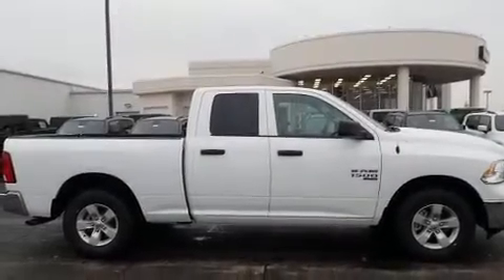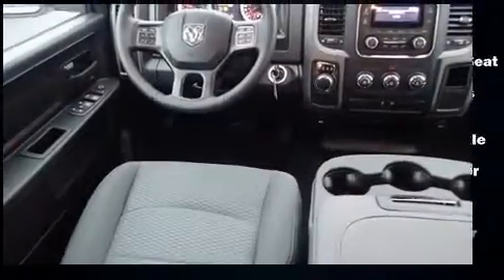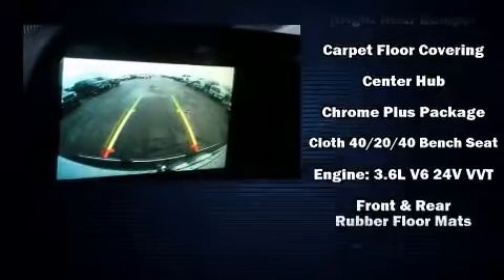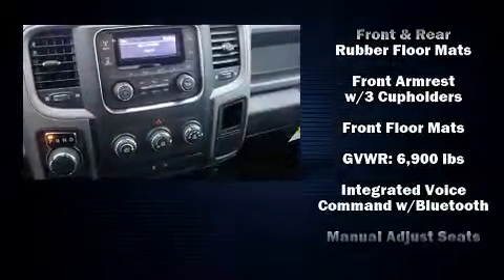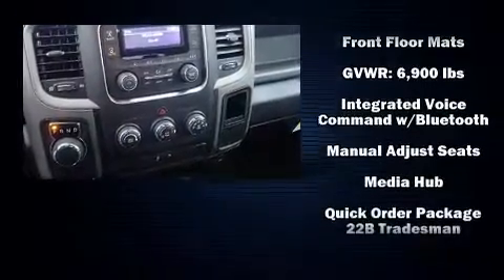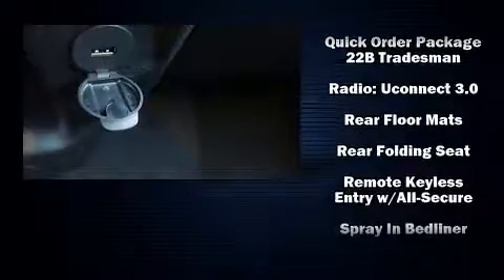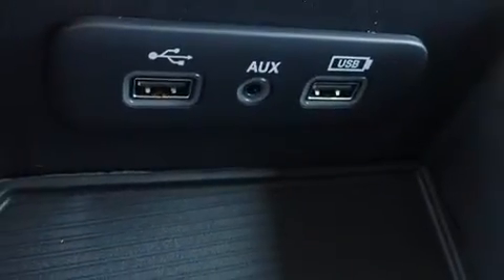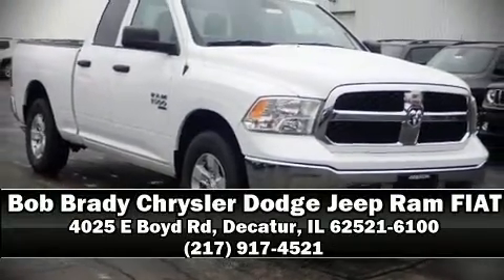2020 Ram 1500 Classic TRADESMAN QUAD CAB 4X2 6'4 BOX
Bob Brady Chrysler Dodge Jeep Ram FIAT
4025 E Boyd Rd
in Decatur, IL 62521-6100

You can expect a lot from the 2020 Ram 1500 Classic. This 4 door, 6 passenger truck is waiting for you to take home! Top features include air conditioning, a rear step bumper, an automatic dimming rear-view mirror, a front bench seat, tilt steering wheel, a trailer hitch, a bedliner, and remote keyless entry. Side curtain airbags deploy in extreme circumstances, shielding you and your passengers from collision forces. Our aim is to provide our customers with the best prices and service at all times. Please don't hesitate to give us a call.